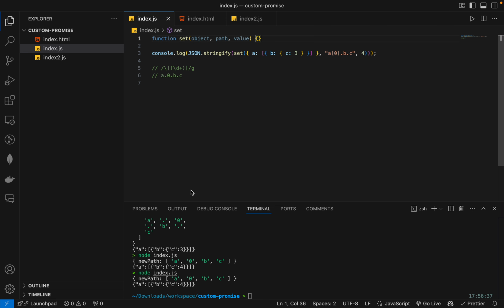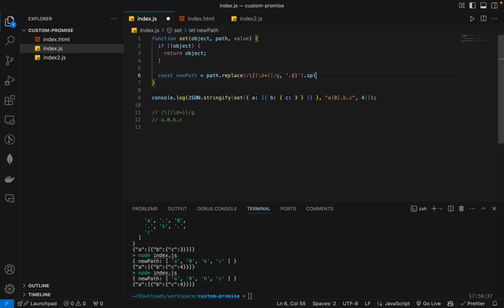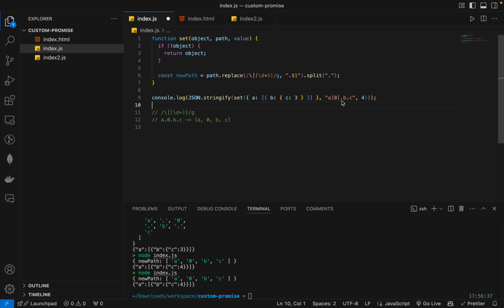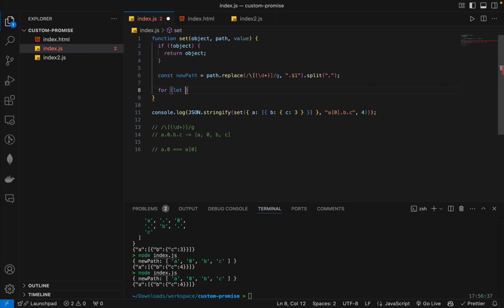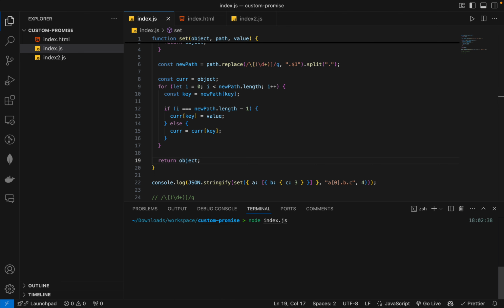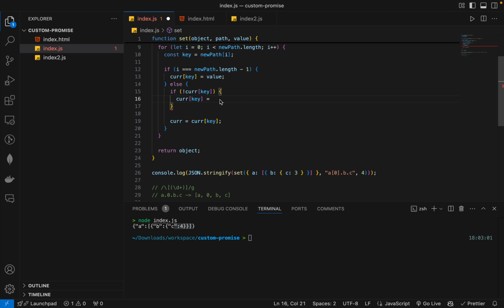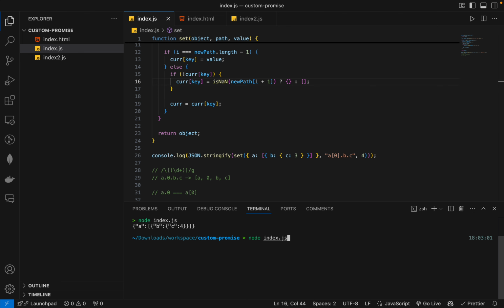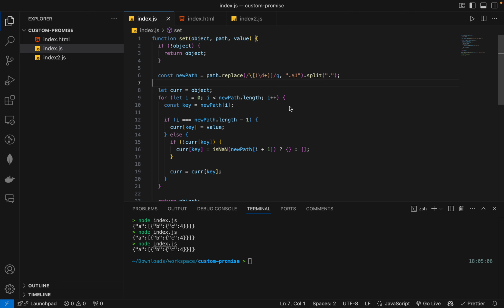Implement set value in an object by path | Solving Frontend interview problems